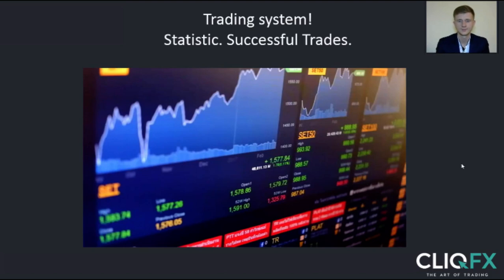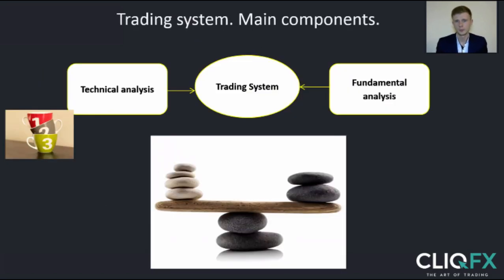How to create profitable trading system on FOREX. #26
We'll try to guide you on creating a profitable trading system for forex trading. Start your profitable trades with CLIQ FX today!

Webinar Outcomes:
1. Personal strategy as a first step to profitable trading.
2. The main components and principles in trading strategy.
3. Trading strategy optimization.